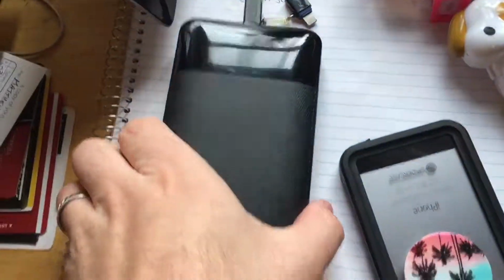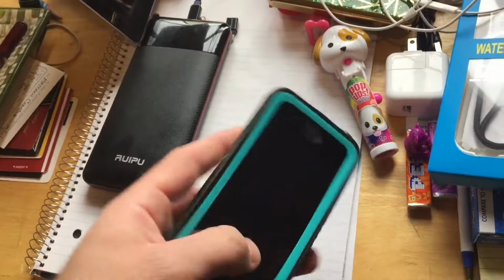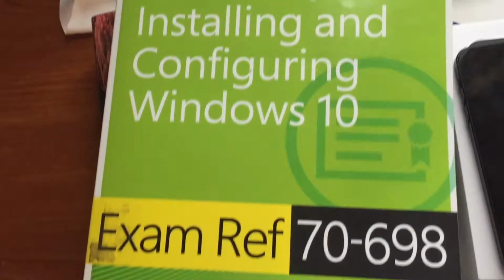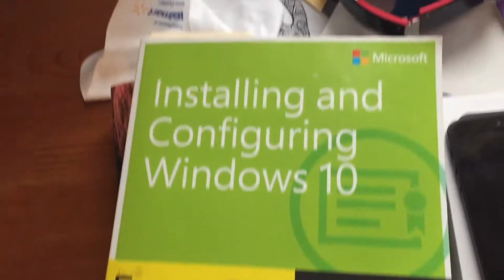Stuff for Disney?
Honestly don’t remember what this is about.  Mystery vlog!